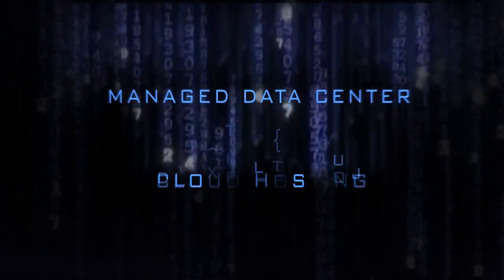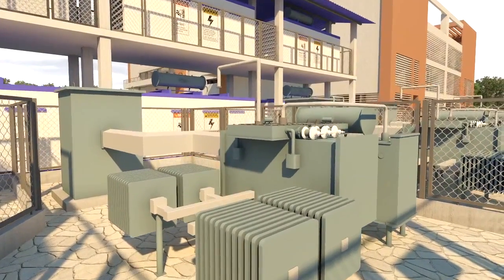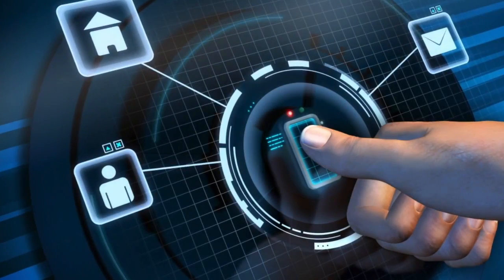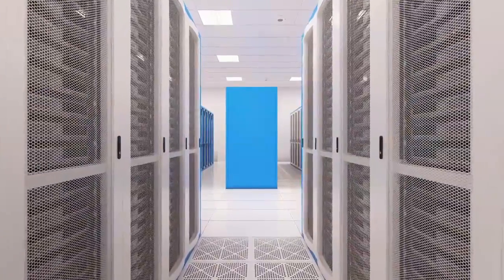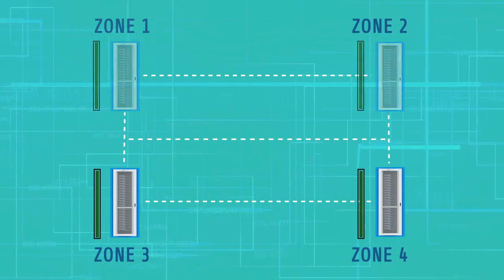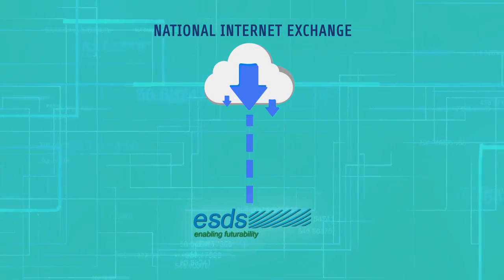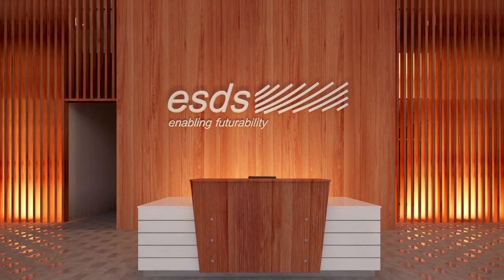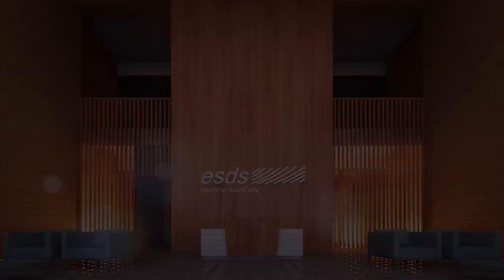ESDS Launches Its New Tier III Datacenter in Mumbai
Take a tour of our newly launched Tier III datacenter in Mumbai. This state-of-the-art data center is SAP certified and complies with international security norms such as PCI DSS an ISO 27001 maintaining 99.99% of Uptime Standard. Being a leading cloud hosting provider of India, ESDS offers the most reliable and secure datacenter services.